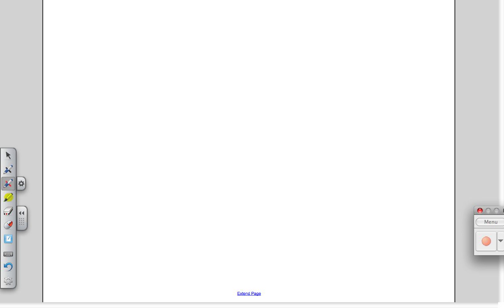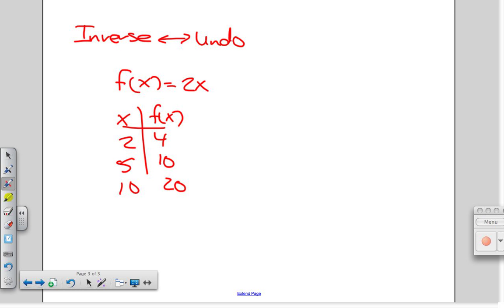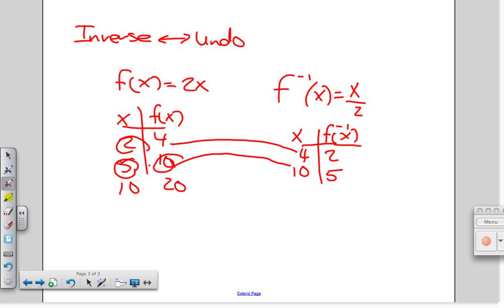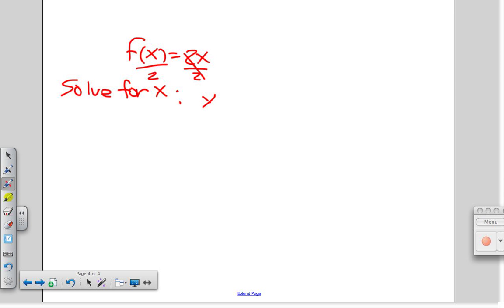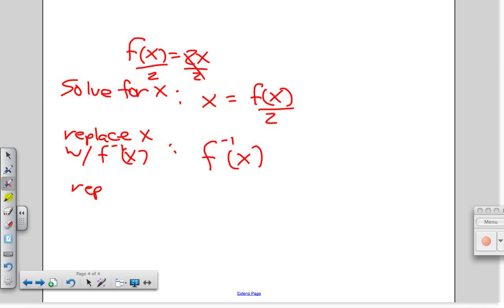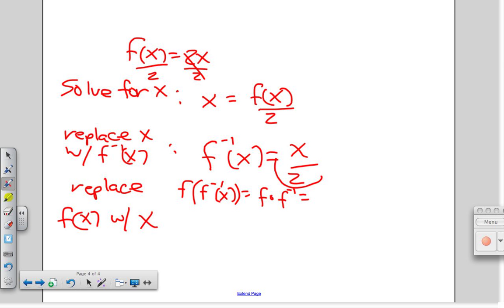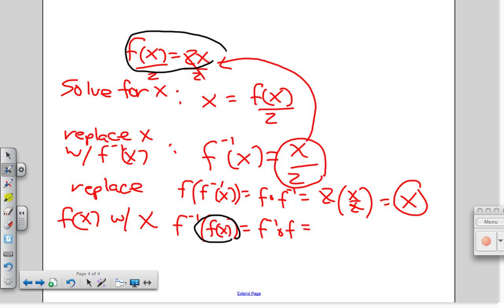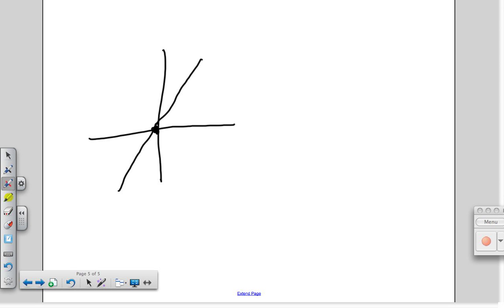Chapter 6 Review 9.mov